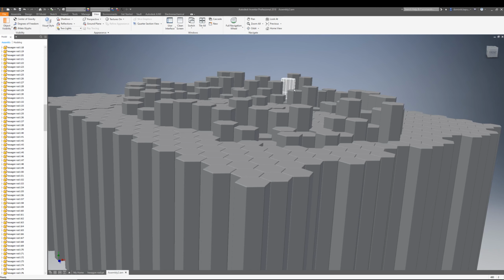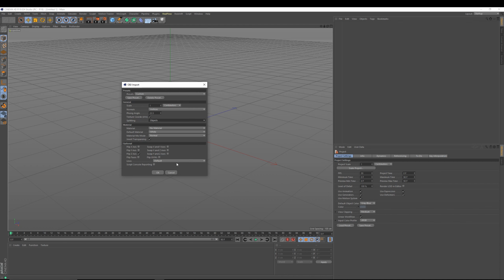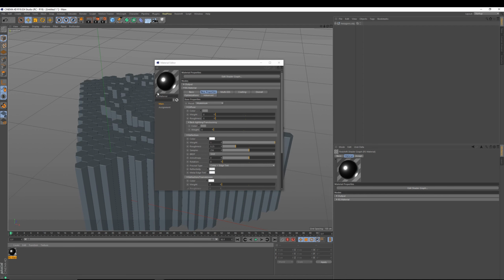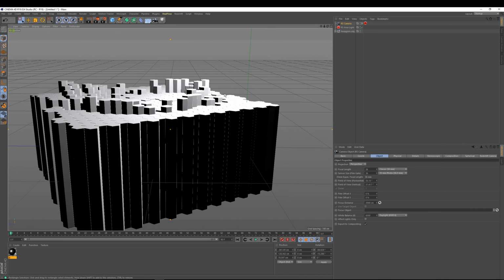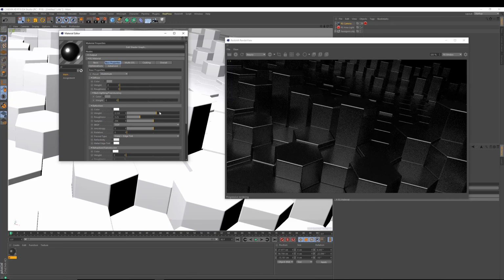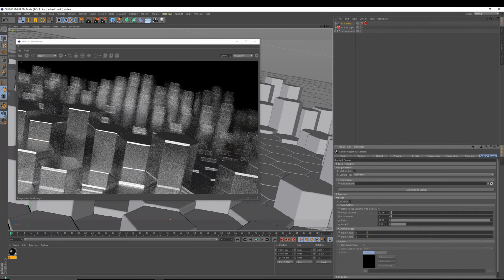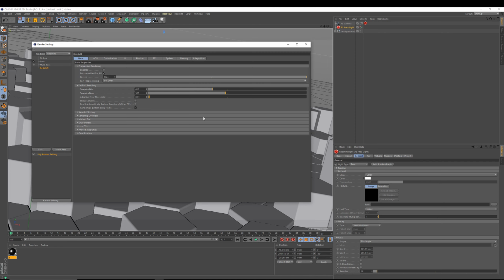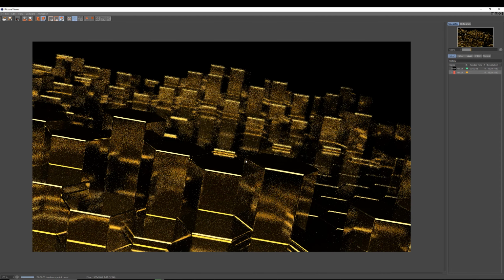Complete Render Project Part 2 (Cinema 4d+ Redshift)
Using the objects made in part 1, I will show how to use C4d with the Redshift plugin to render nice images.